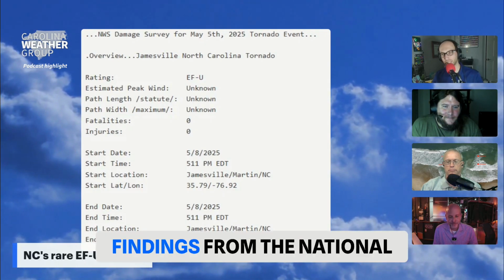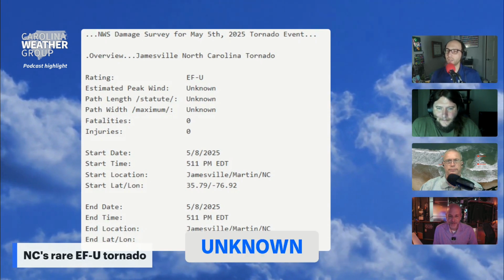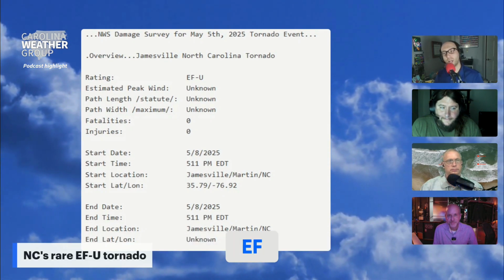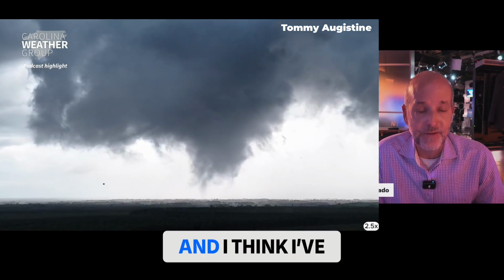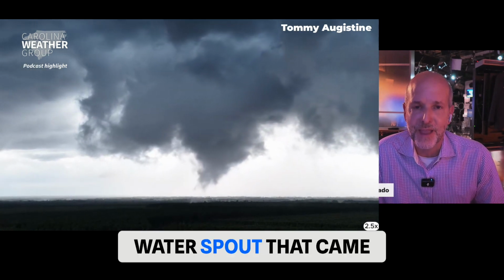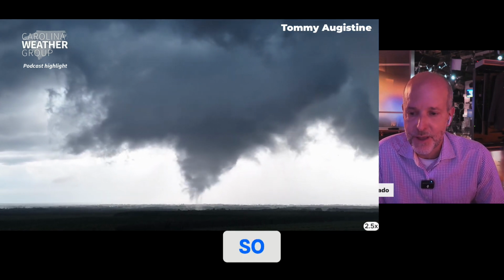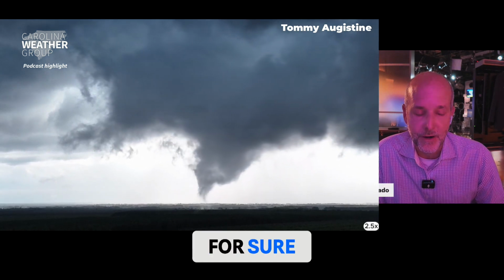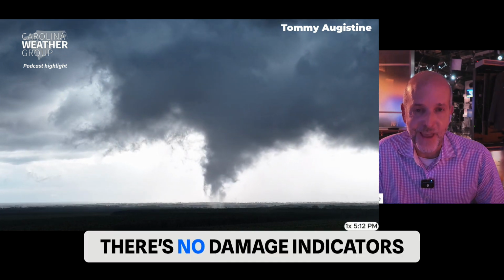Mystery Tornado: What is EF-U?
Uncover the mystery of the rare EF Unknown tornado designation! Join us as we explore official findings from the National Weather Service, delve into tornado classification, and discuss the challenges of assessing damage in open areas. Discover the EF Scale's reliance on damage indicators and the controversies surrounding its development. A fascinating weather phenomenon explained!